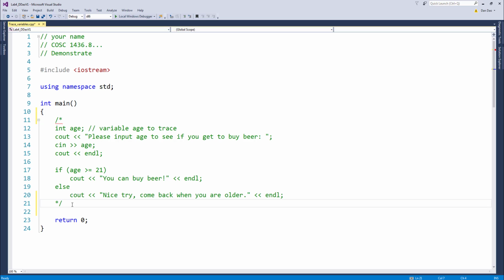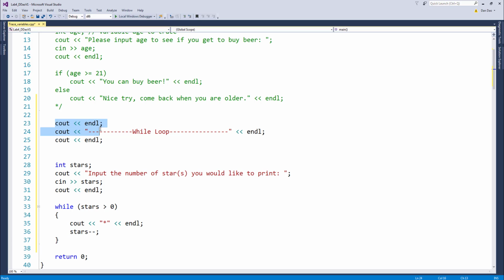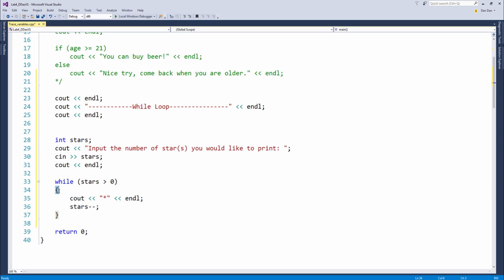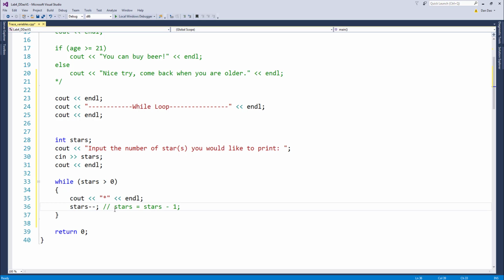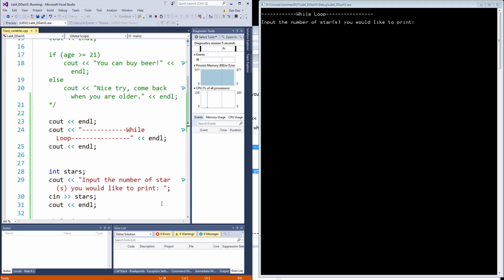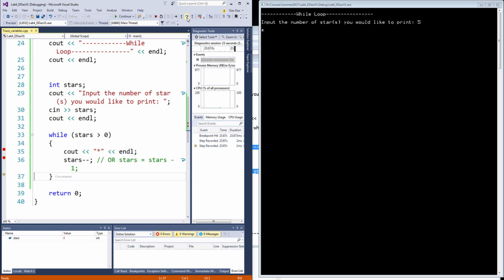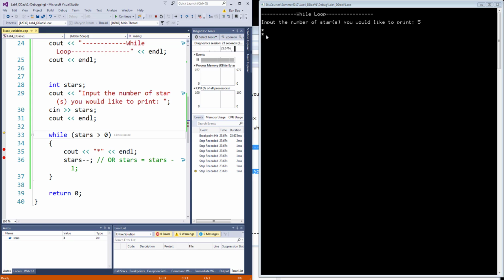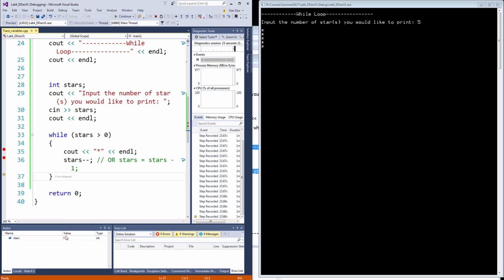Lab 4 - Part 2 Trace Variable with While Loop